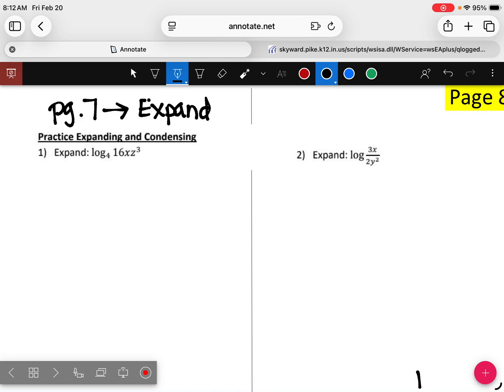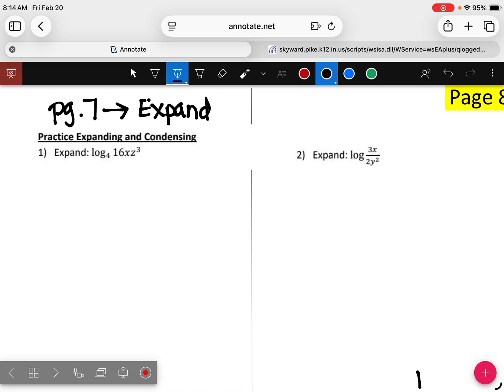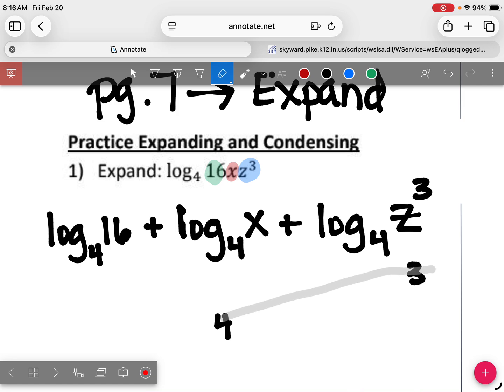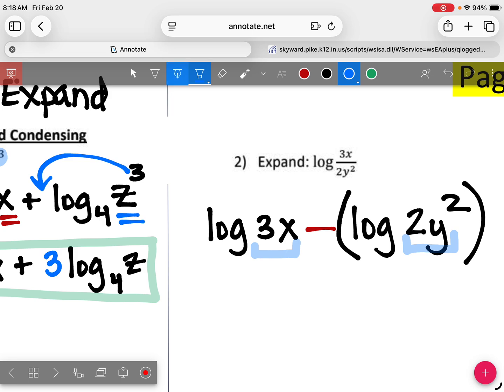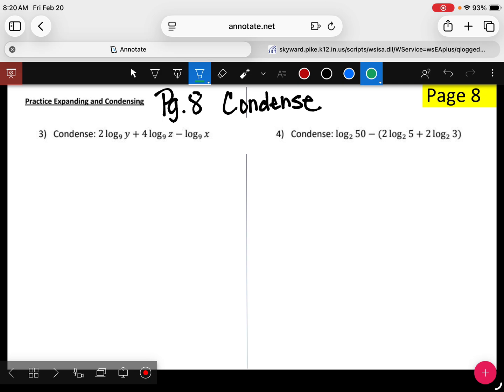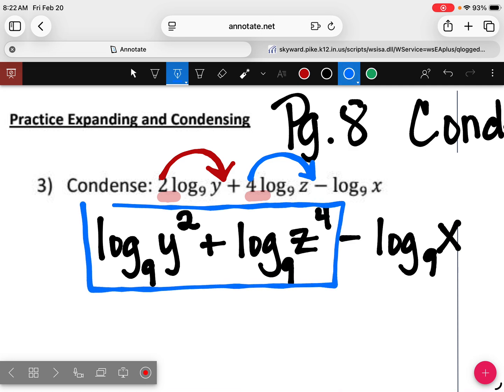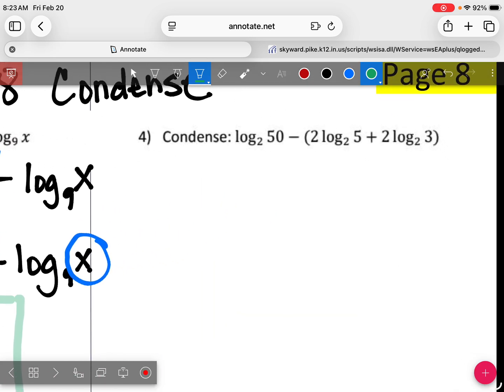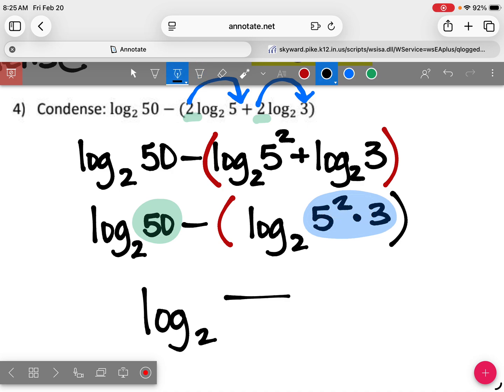2/20 IM3 expanding, and condensing logs